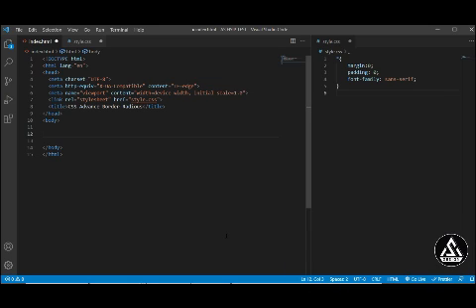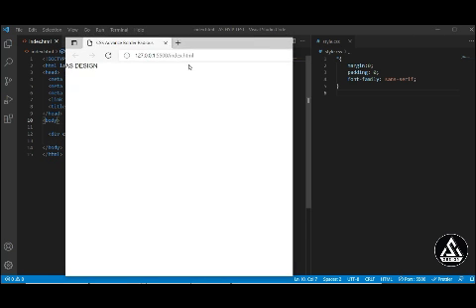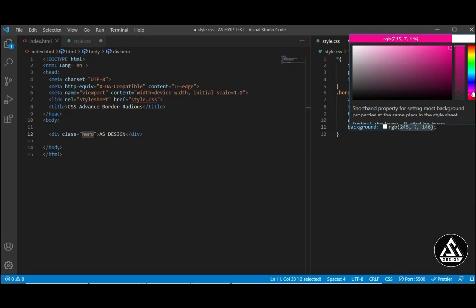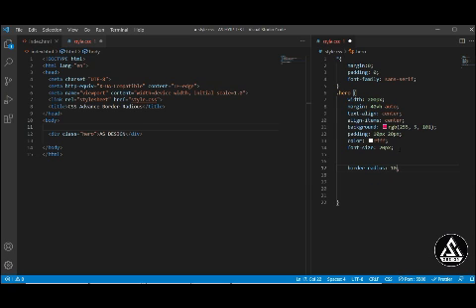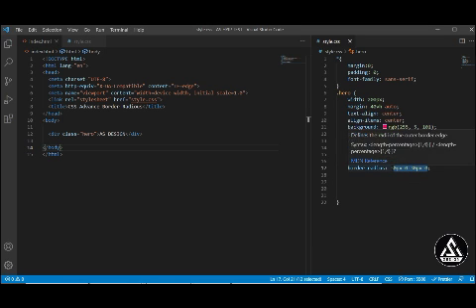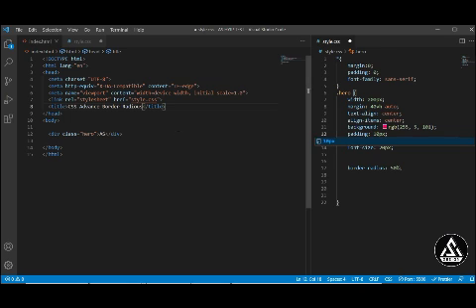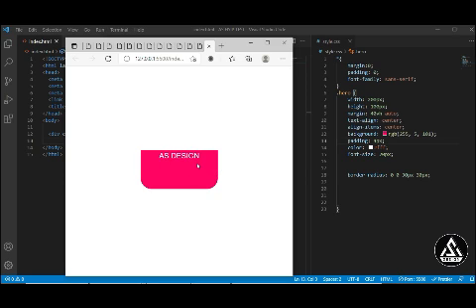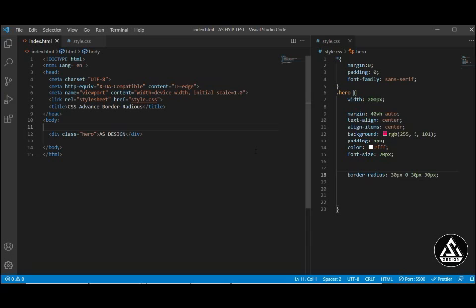CSS Advance Border-Radius Tutorial ll CSS: 02 ll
In This video we are going to intriduce about css advance border-radious...